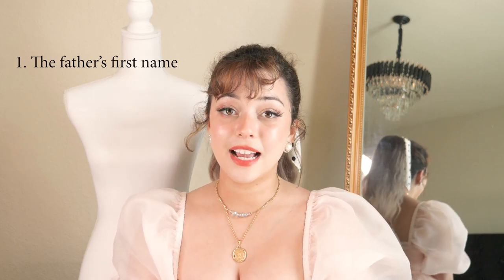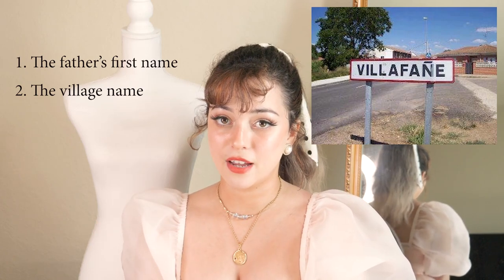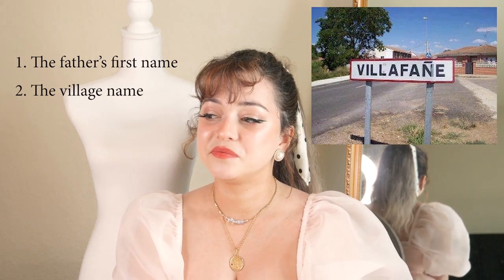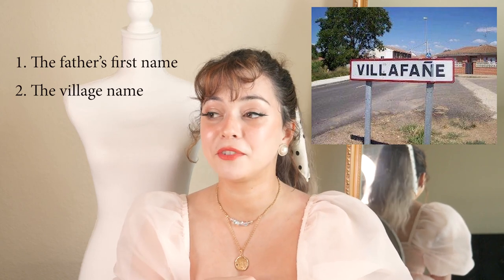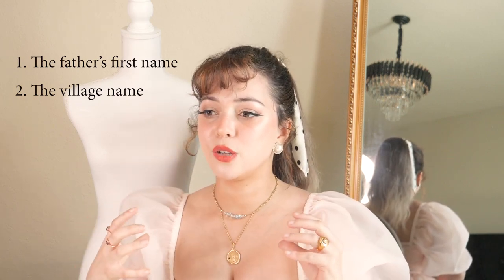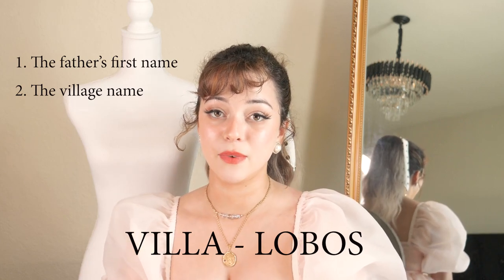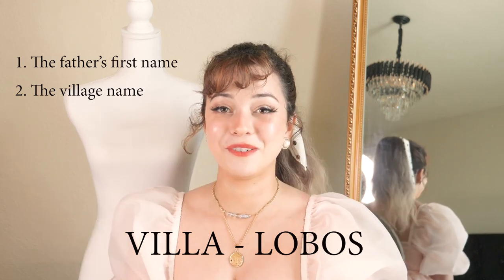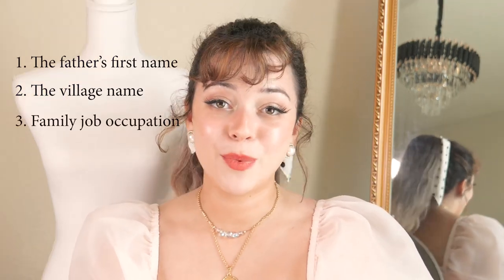Are You Related To Royalty? How To Find Out!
Ever wanted to know if you were secretly a princess? Maybe a distant relative to a royal? Here are a few easy ways to find out if you are related to royalty!